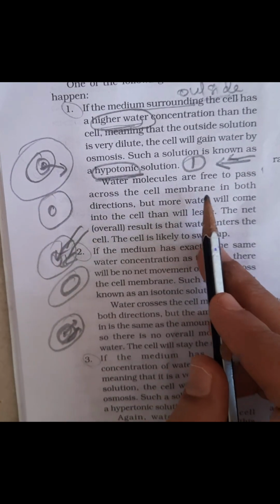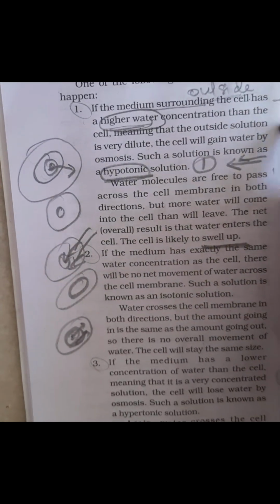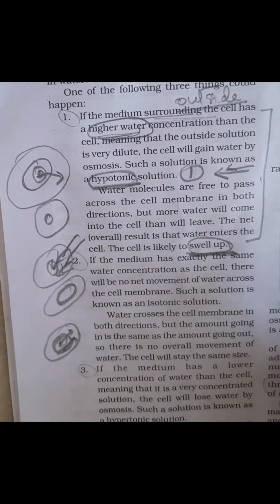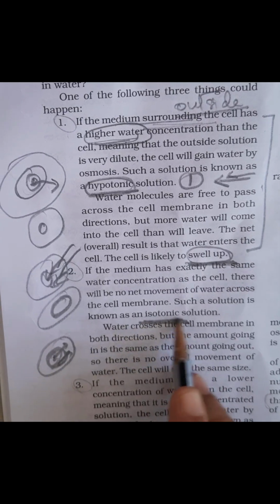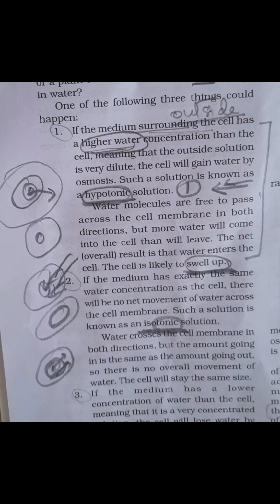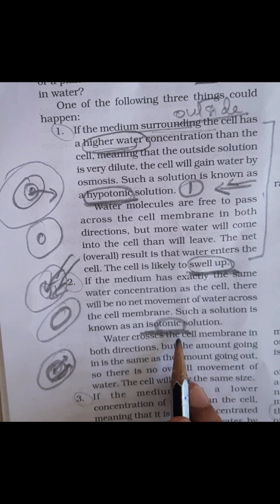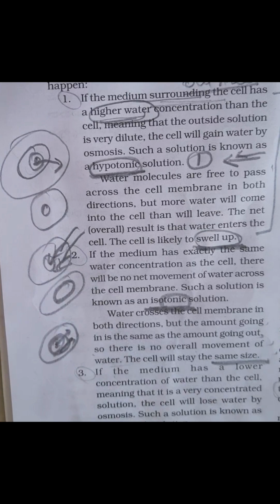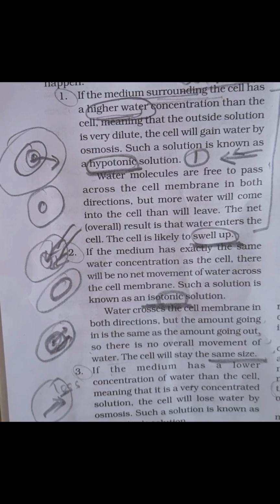How concentration plays an important role on cell size (std-9th)ch-5 The Fundamental Unit of Life